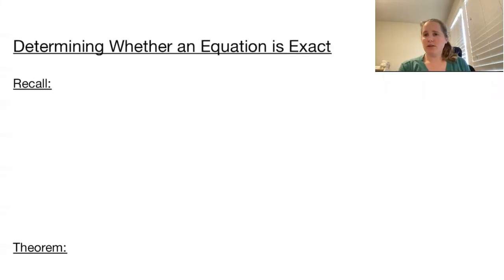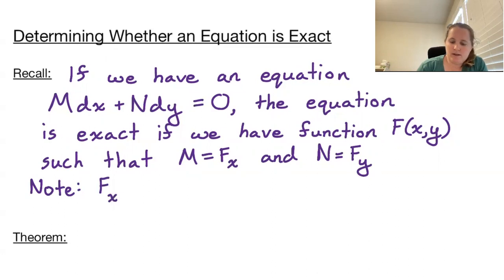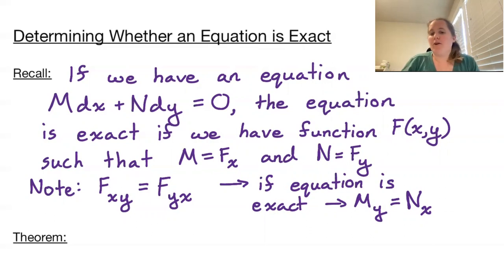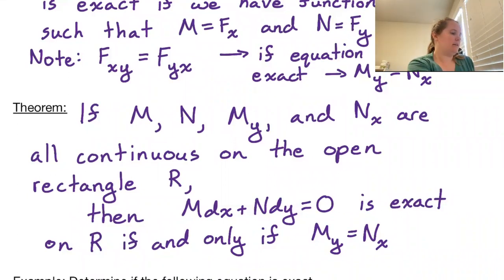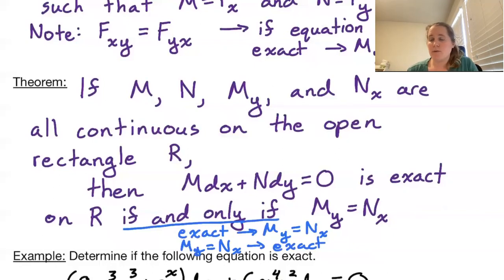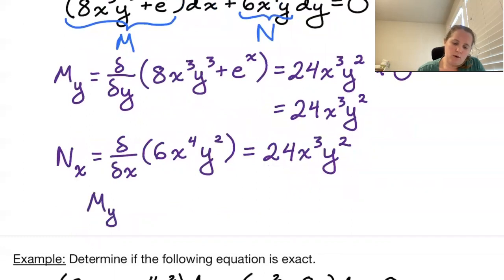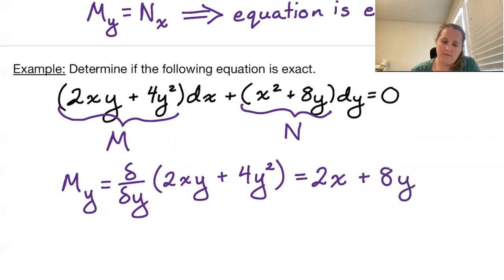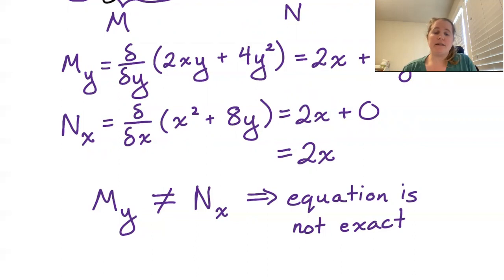DiffEQ Section 2.5, part 3: Determining Whether an Equation is Exact